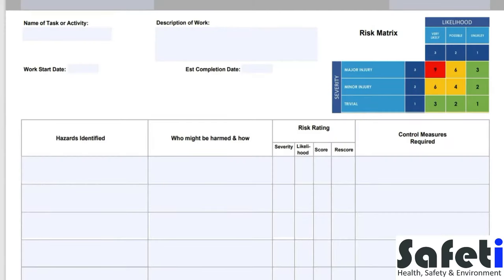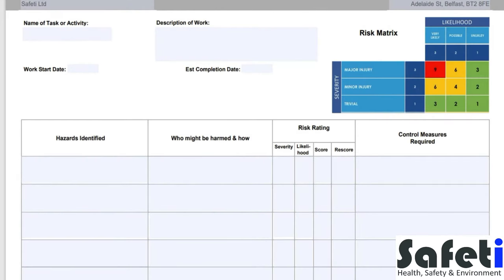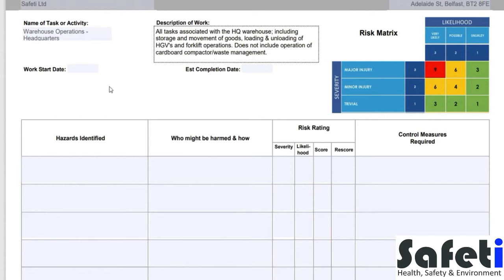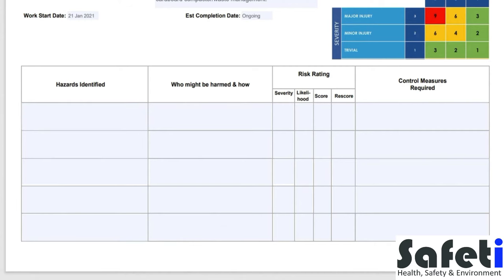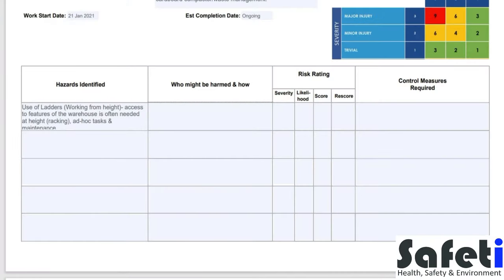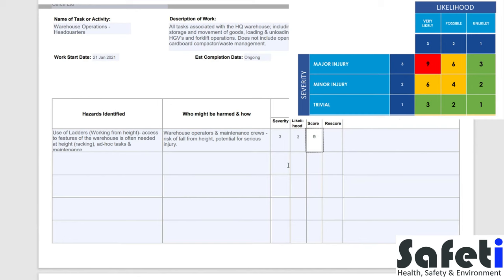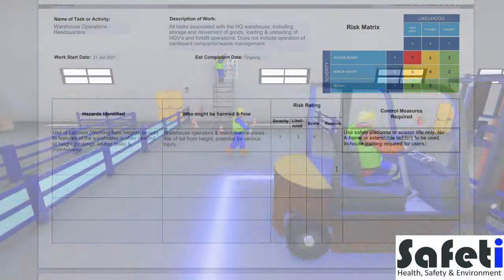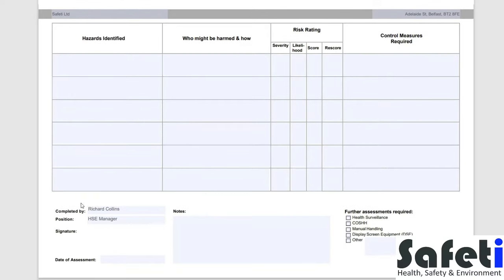HOW TO Do a Risk Assessment ✅ Template Tutorial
Risk Assessment Template Tutorial

Join us for this short risk assessment tutorial which walks you through the process on how to complete a risk assessment. If you want to join in, you can use our FREE risk assessment template which you can pick up

Timestamps:
00:00 - Intro
00:45 - Company Details
01:15 - Risk Matrix
01:50 - Activity Name
02:35 - Description of Work
04:20 - Hazards
05:30 - Who might be harmed and how?
06:30 - Risk rating
07:58 - Control measures
09:10 - Risk rescore
10:05 - Sign off
10:25 - Additional information

Risk assessment is one of the core features of any health, safety or environmental management system.

Use this free risk assessment guide and download Safeti’s free Risk Assessment Template to start developing your own risk assessments and keep your business legally compliant. For lots more free information and resources on health and safety, visit us at safeti.com